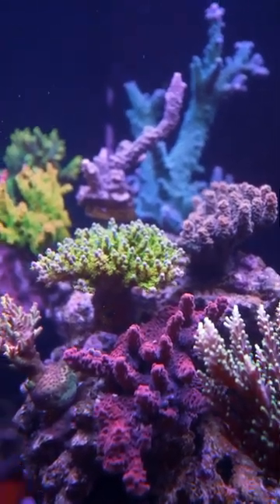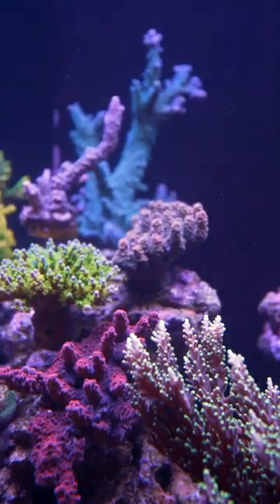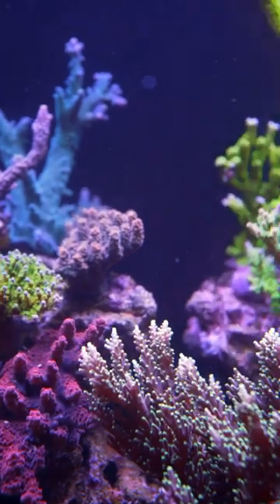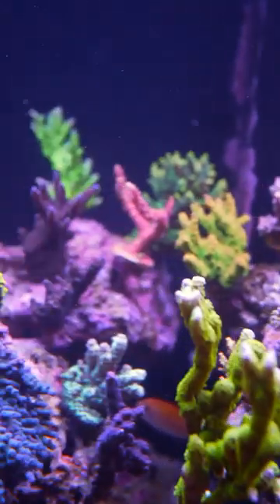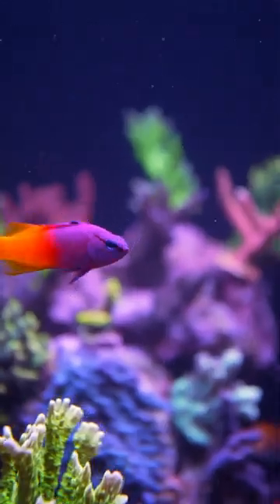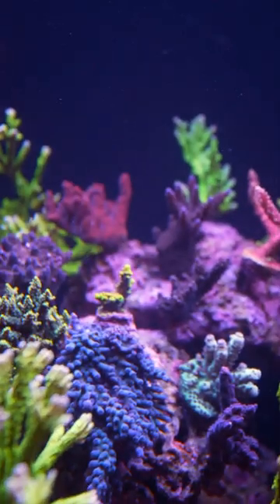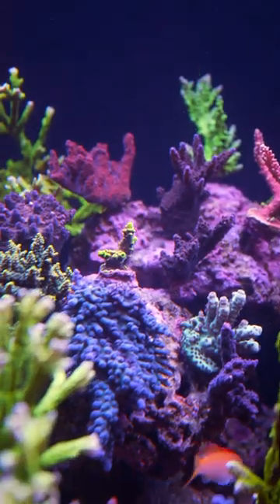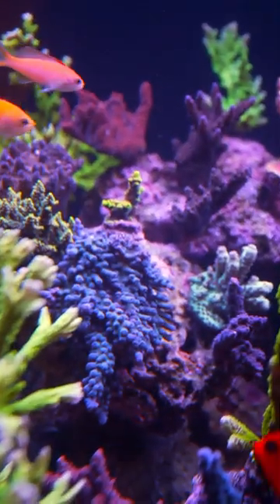My most expensive corals